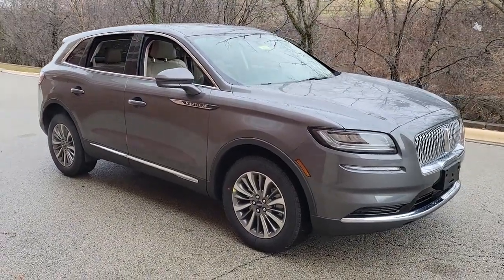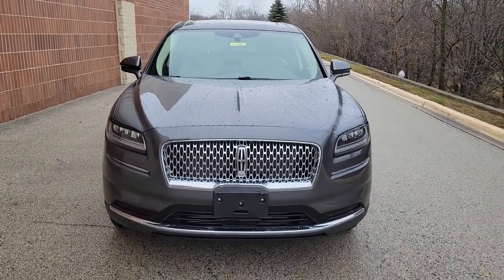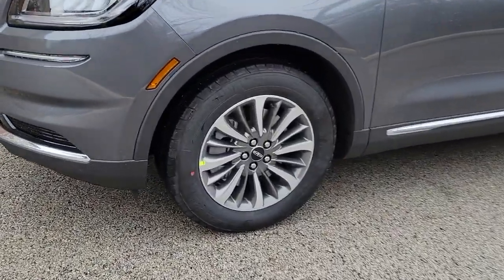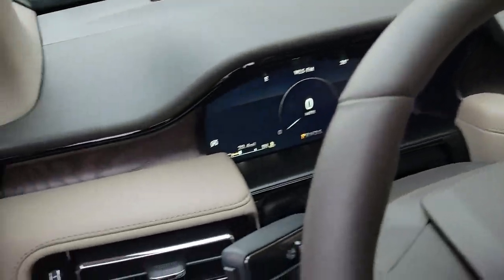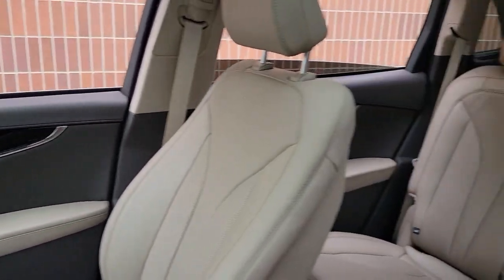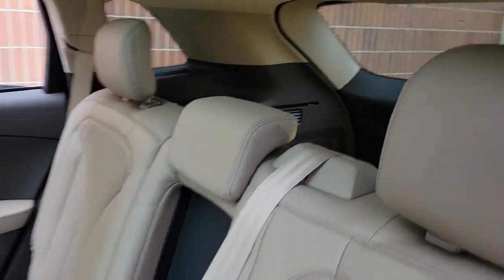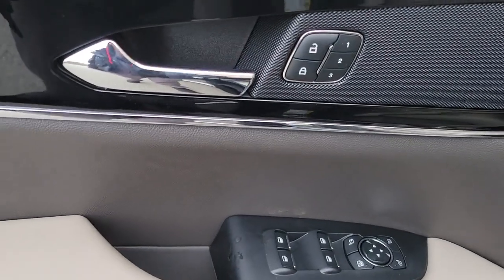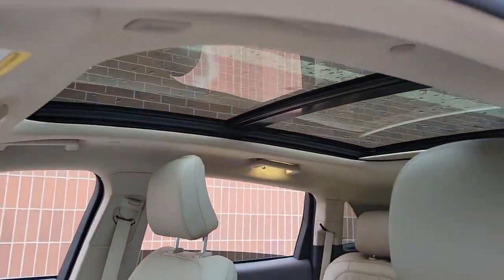2022 Lincoln Nautilus near me Highland Park, Arlington Heights, Skokie, Libertyville, Glenview, IL L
Asher Gray Metallic Clearcoat New 2022 Lincoln Nautilus Reserve available near me in HIghland Park, Illinois at Highland Park Ford. Servicing the Arlington Heights, Skokie, Libertyville, Glenview, IL area.